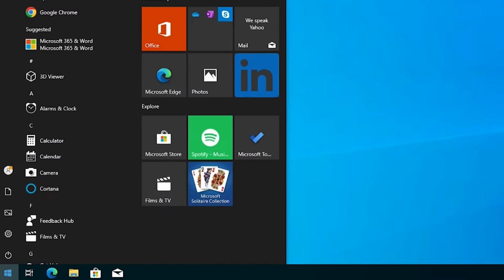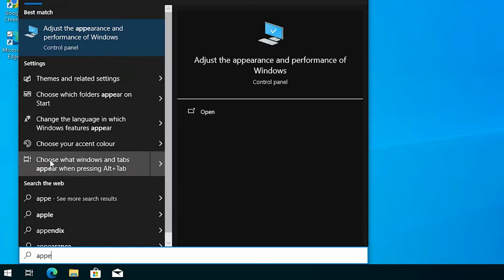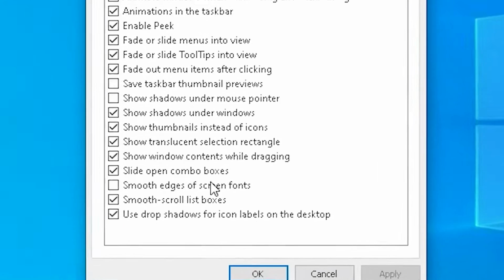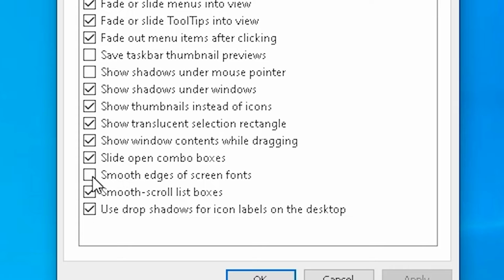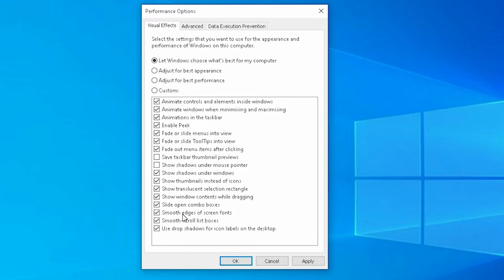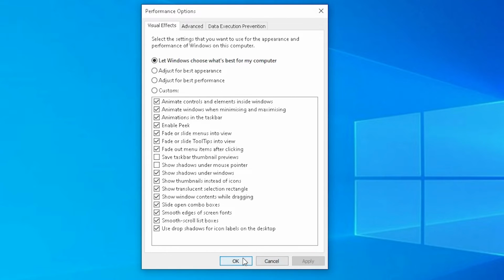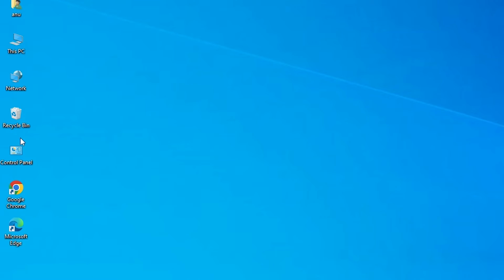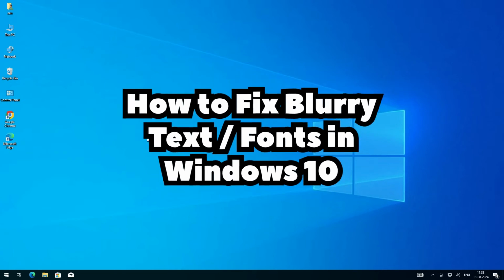How to Fix Blurry Text Fonts in Windows 10 PC or Laptop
Are you experiencing blurry or fuzzy text on your Windows 10 PC or laptop? This video will guide you through simple steps to fix the blurry text issue and improve display clarity. Whether it’s due to incorrect display settings or scaling problems, follow along to enhance your screen’s readability and get your text looking sharp again.

Timestamps:
00:00 - Introduction
00:11 - Adjust the appearance and performance of Windows 10 to Fix Blurry Text / Fonts Issue
00:54 - Conclusion